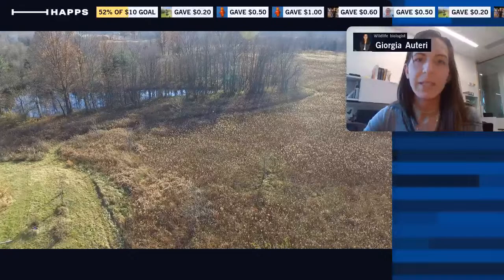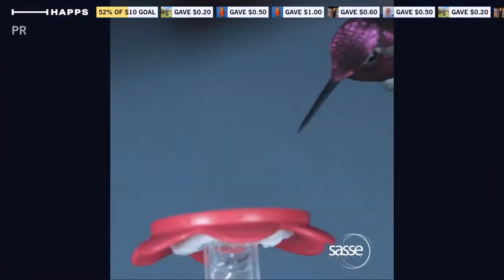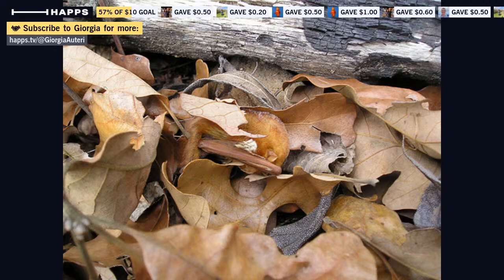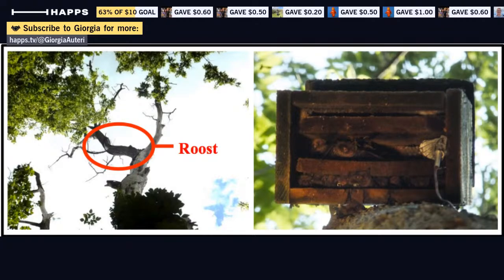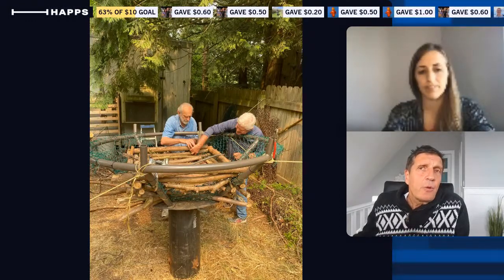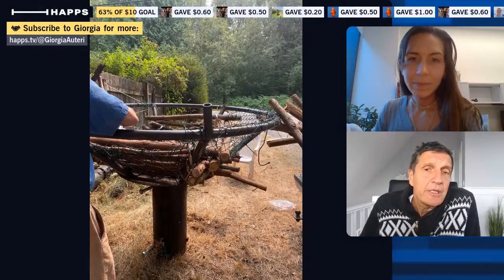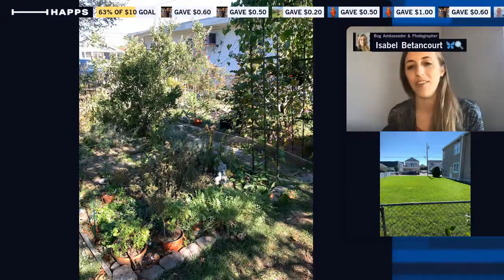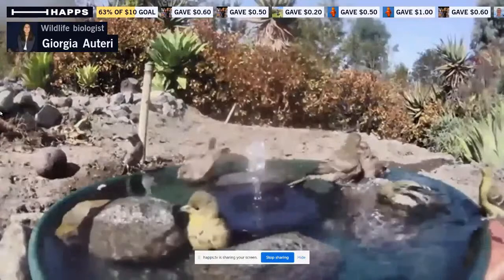Building a better backyard for bugs, birds, & bats | The Humans & Wildlife Show ep. 14